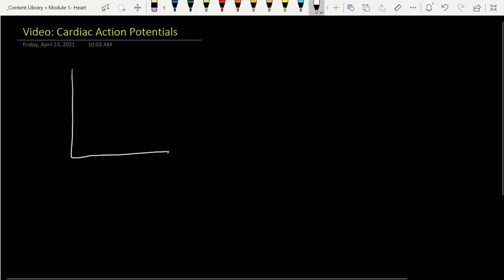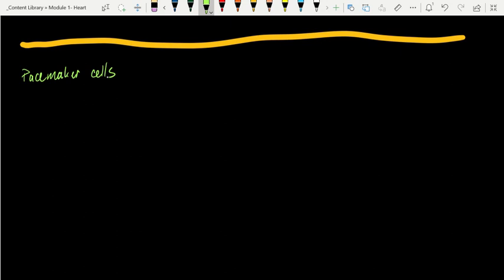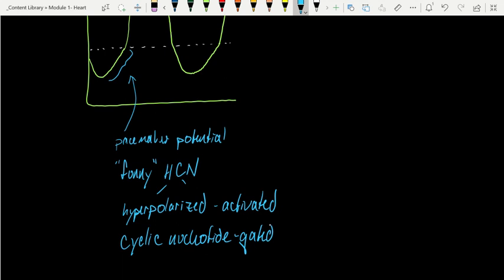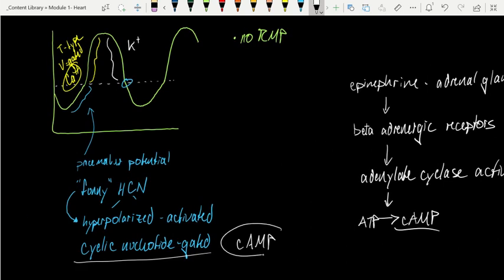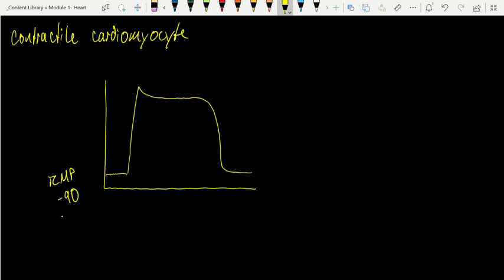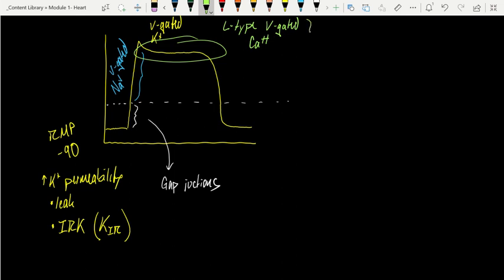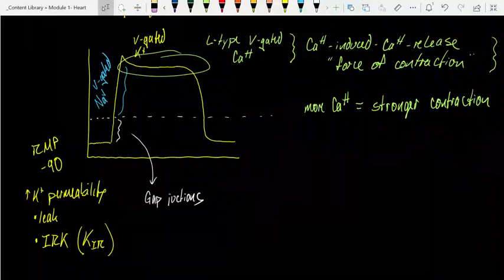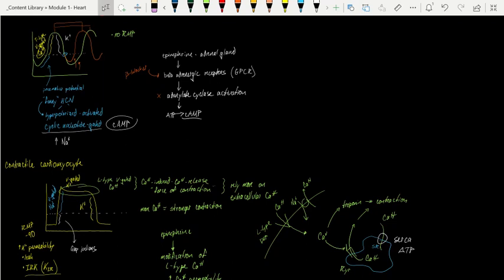Bio 265: Cardiac Action Potentials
Topic:  A brief introduction to cardiac action potentials for both pacemaker and contractile cells, including the types of ion channels utilized for each stage